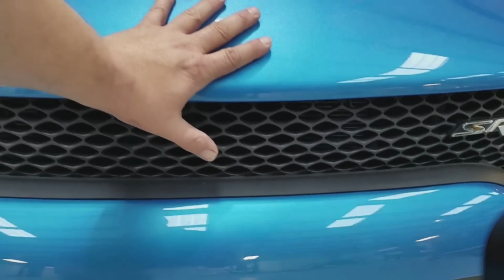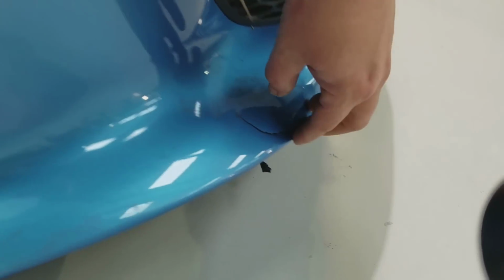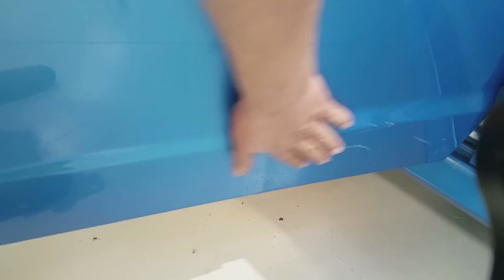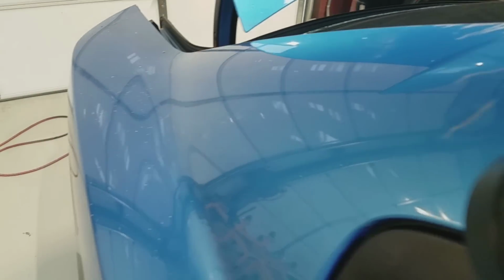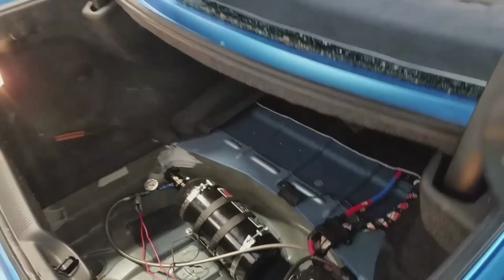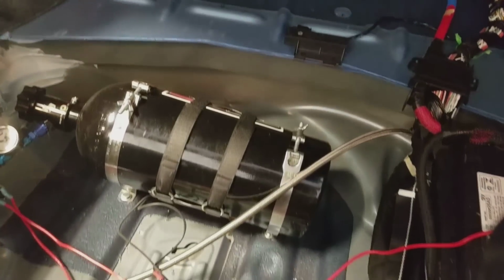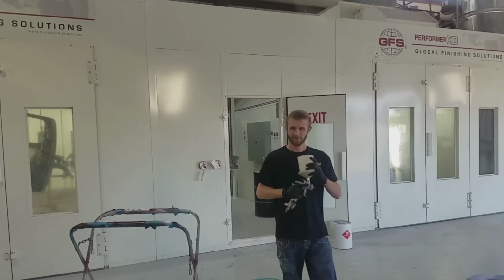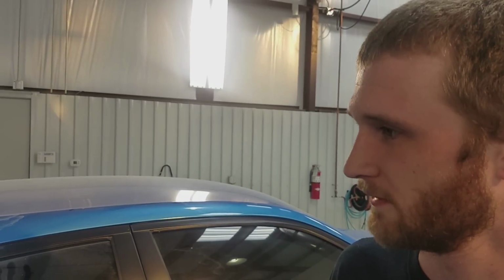NITROUS HELLCAT CRASHED!!!...AND REPAIRED.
The Dodge Hellcat.As is with most modern homesteaders, I have a day job.  I'm a body technician and today you're coming to work with me as I repair a race-ready Hellcat, and we melt the tires off of her!